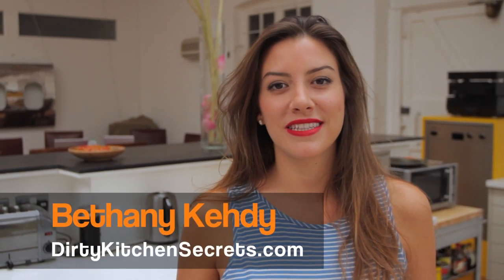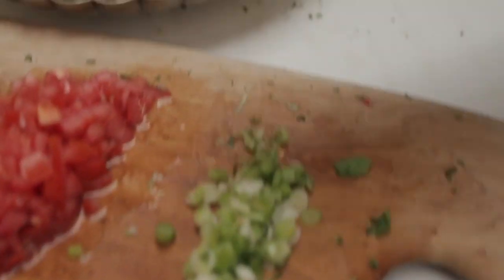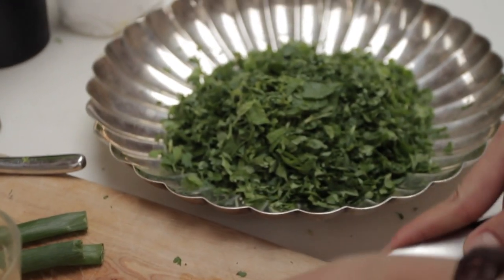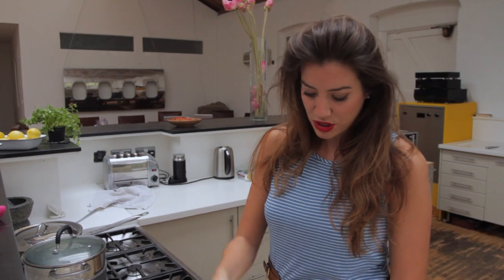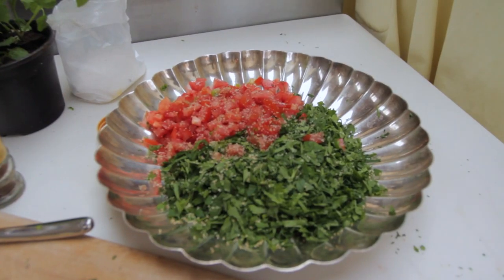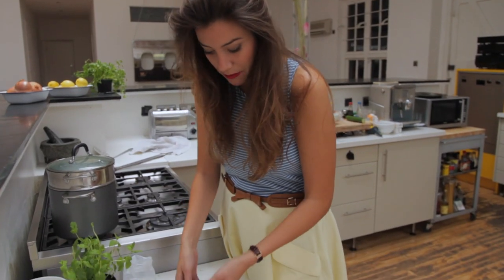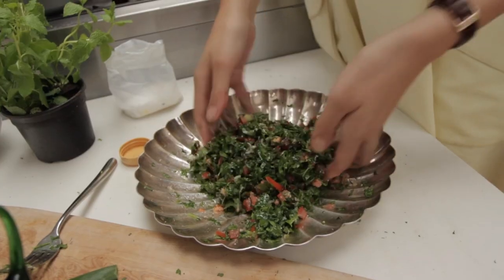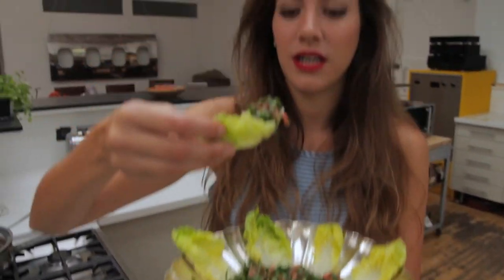Tabouleh Salad Recipe with Bethany Kehdy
Bethany Kehdy shares her favourite way to make Tabouleh, a Lebanese parsley salad